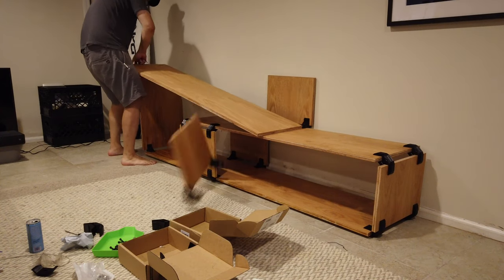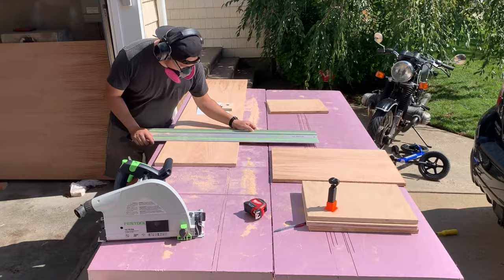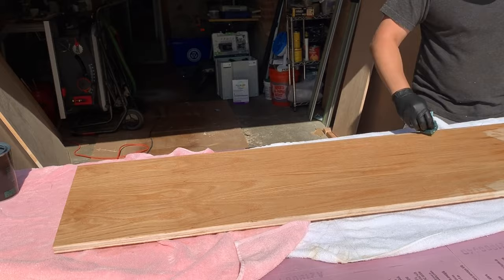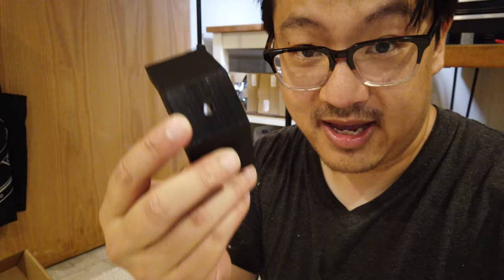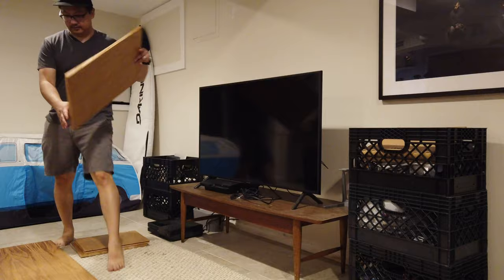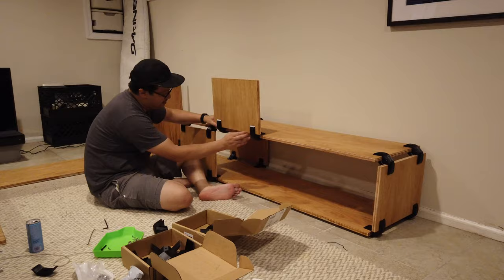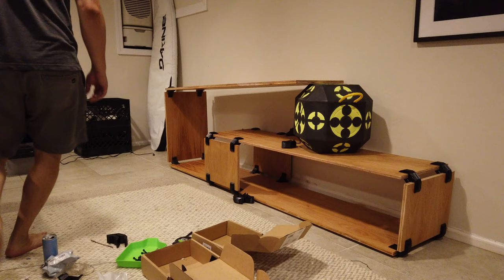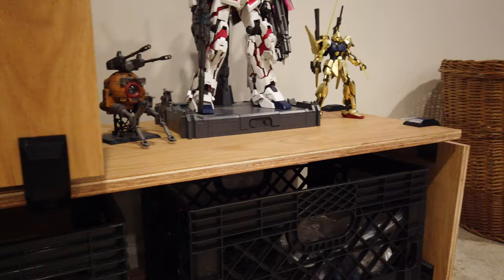DIY TV stand and console with 3D Printed Connectors and Oak Plywood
The cut directions are as follows. Start with a single sheet of 4x8 plywood. Cut down 3 long pieces of 16"x 8' lengths. Set aside one of them this will be the base. From the other two you will cut down 16" x 5' lengths. These will be your top and middle long shelves. From those off cuts you will cut one 16"x24" as your left side vertical support , Three 16"x12" as your bottom shelf support and two 16"x12" as your top shelf support.
In total you will need 24 sets of connectors.

Hardware can be found here.
M5 x40mm Socket Head x 2
M5 Hex Nut

Tools Used
Festool TS-75

Tough Built Saw Horse